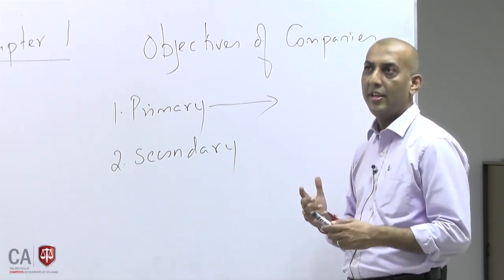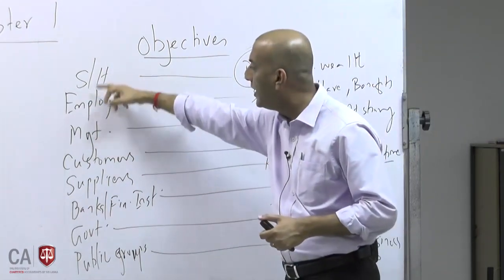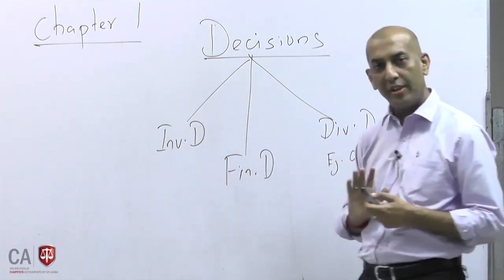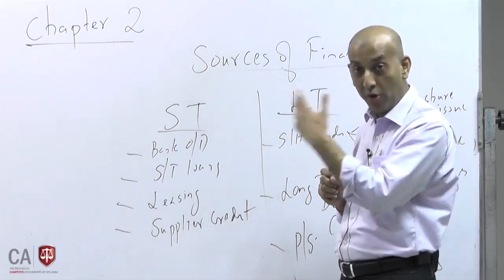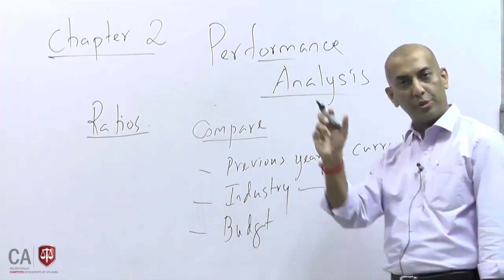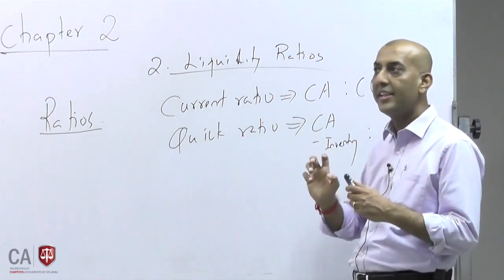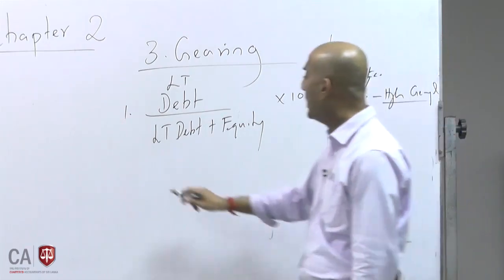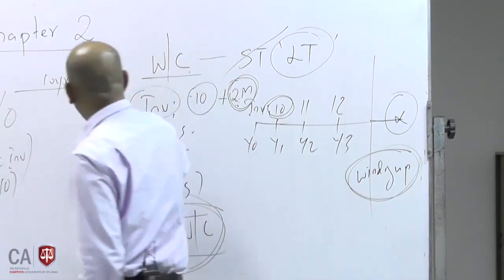SL2 Chapter 1 & 2 / 27 Aug 2020 Session 3